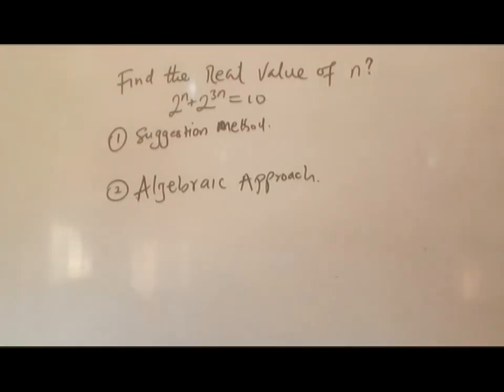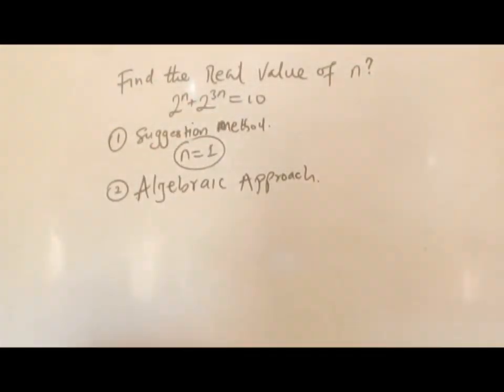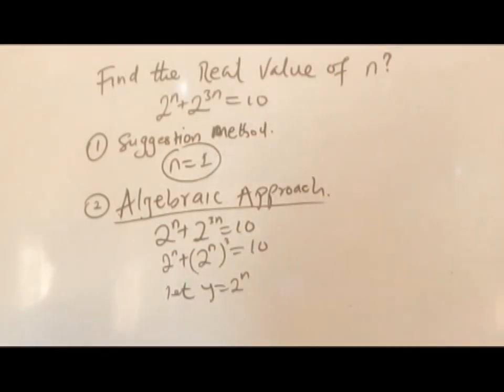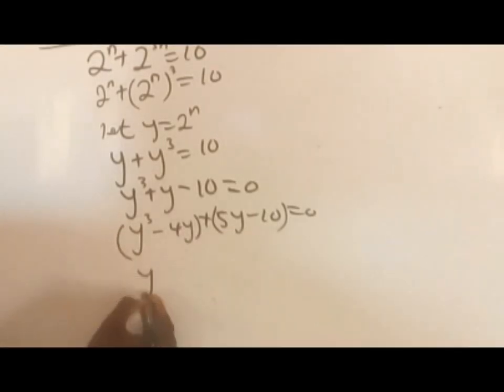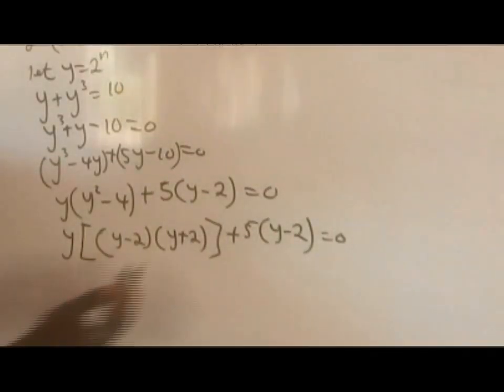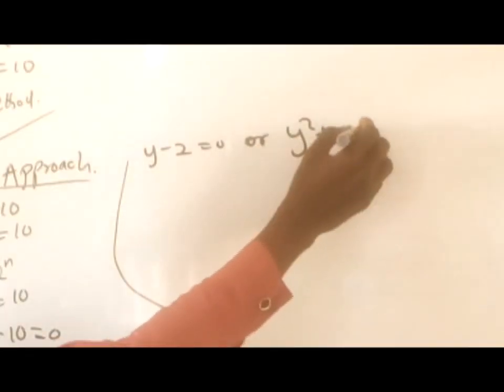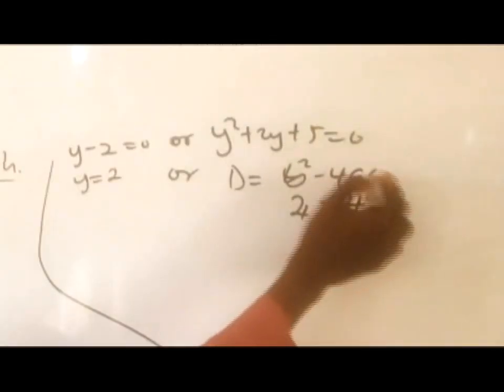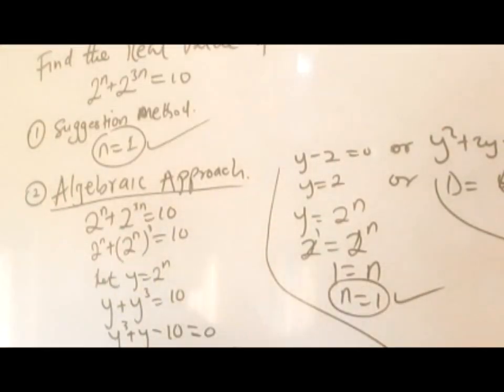Find the real value of n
Solution of the Exponential Equation